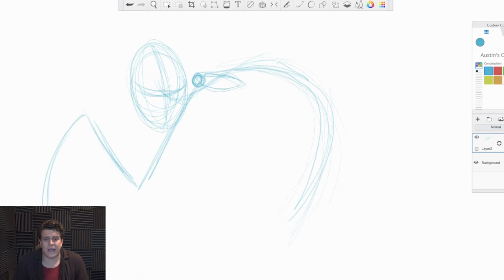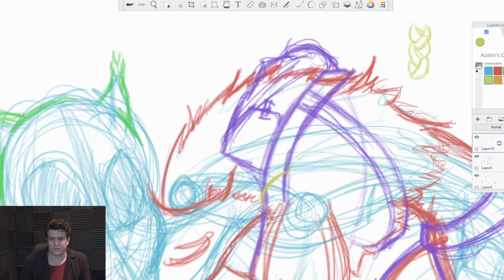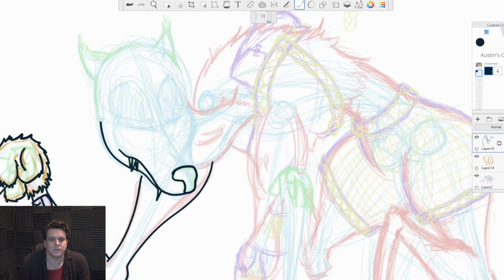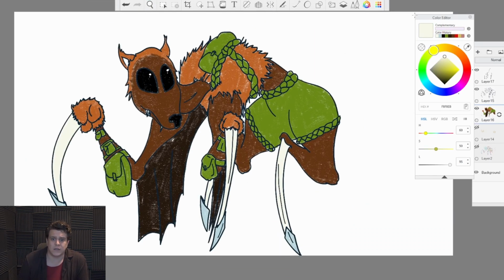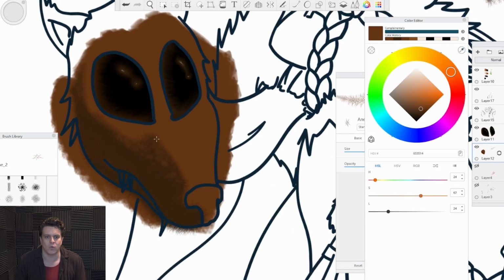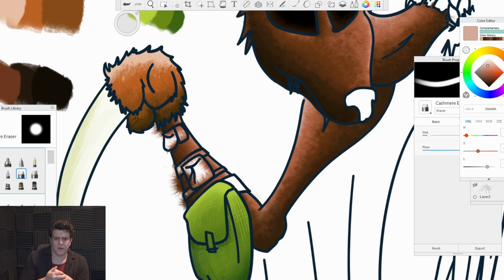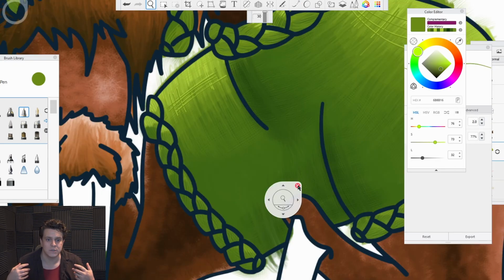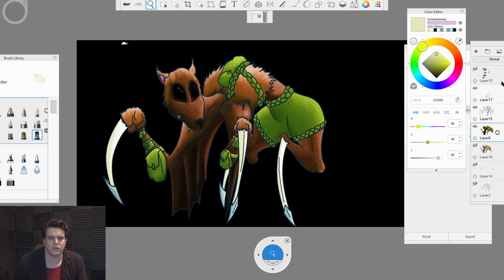Character Design Breakdown! || Art Schtudy Ep. 1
Walking through the design process for a fantasy species from my video game concept, Everbound. Enjoy!